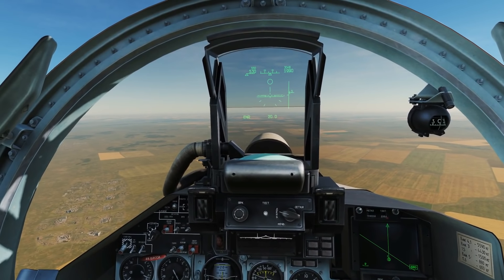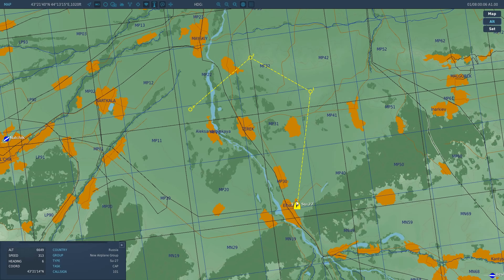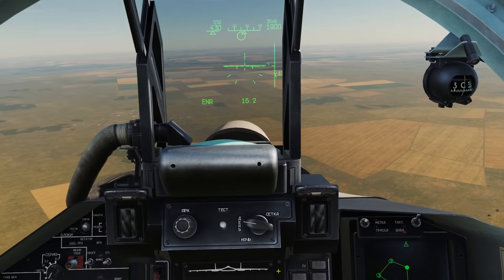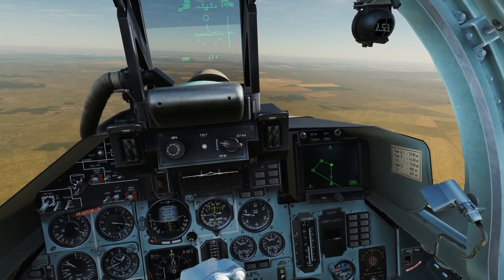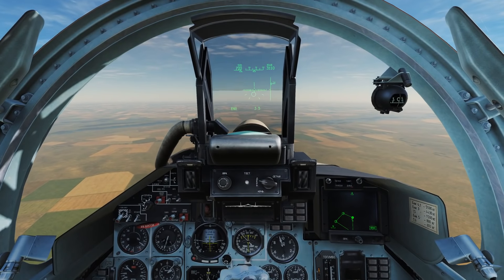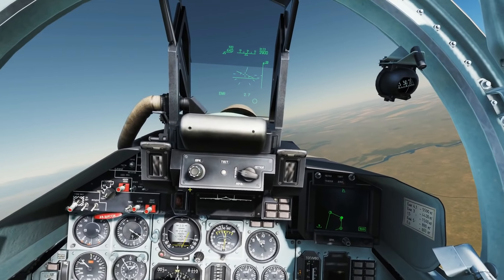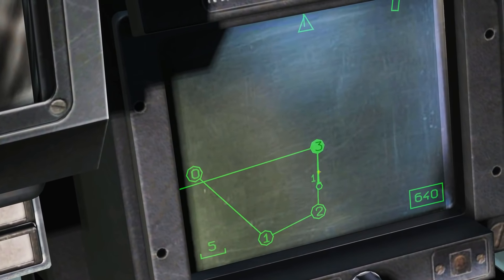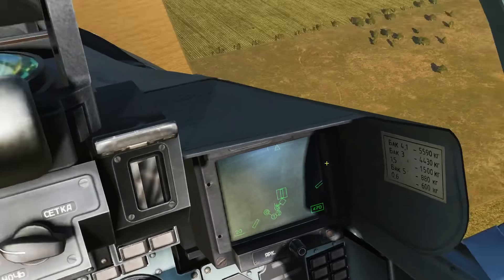Su-27, Su-33, Mig-29 & J-11A: INS(waypoint) Navigation Tutorial | DCS WORLD